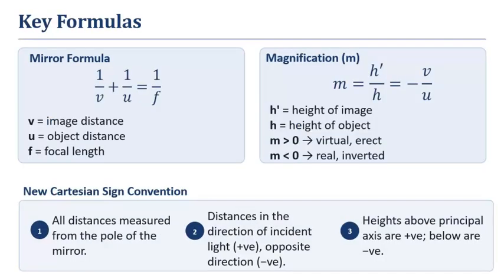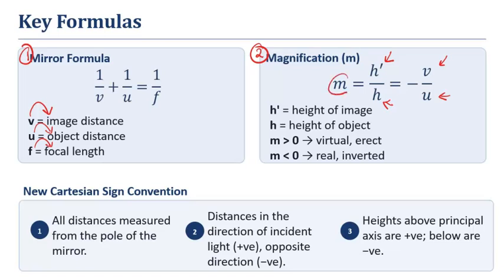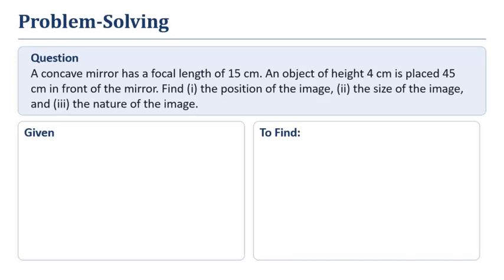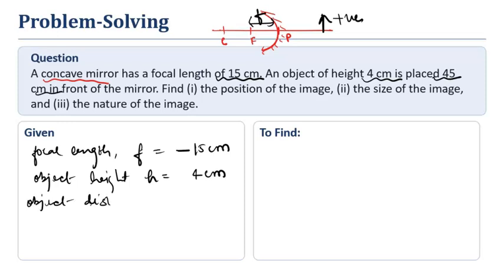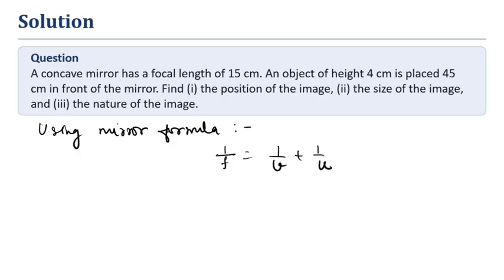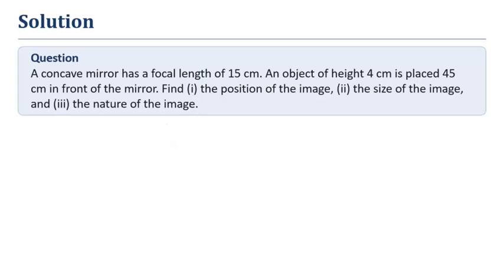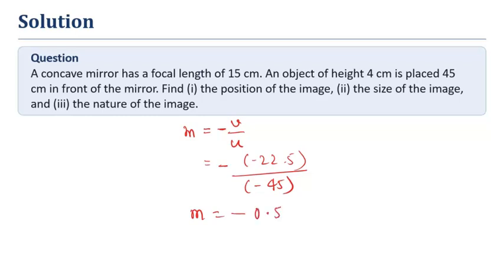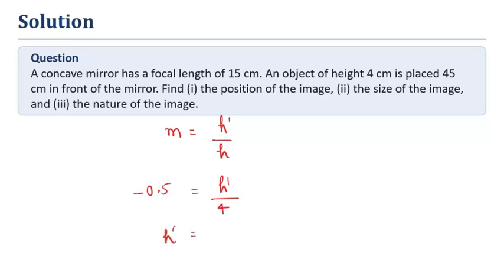Light reflection and refraction| Light numerical| class 10| Physics light| Mirror formula| CBSE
In this video, we’ll explore physics concepts in a clear and structured way. We break down each idea step by step that you will learn the key concepts, important formulas, and how to approach related problems step by step.

Need a quick recap before your test? This video covers all the essential formulas and concepts from Physics to help you revise quickly and effectively.

Watch this video to learn with clarity, solve questions confidently, and revise with ease.

✅ Free PDF Notes, Formulas & Worksheets are available – check the description below to download!